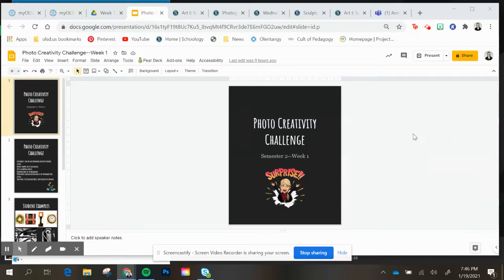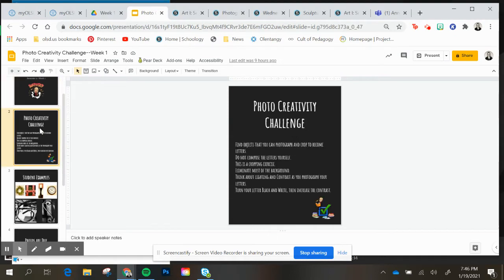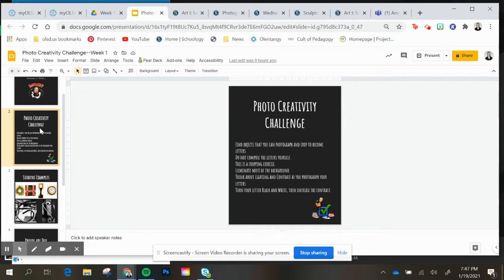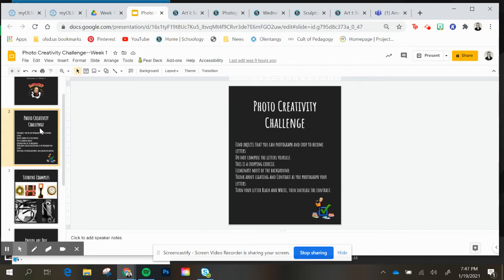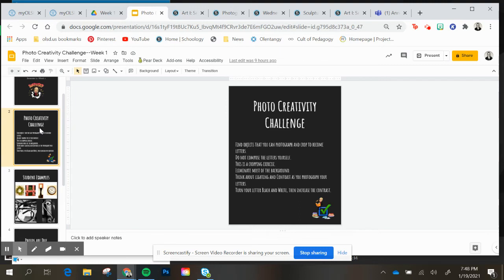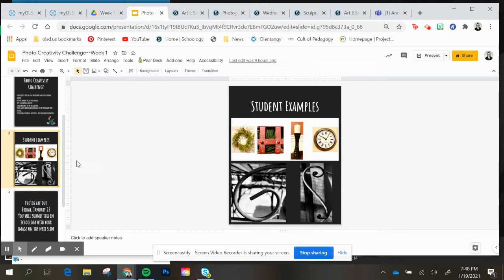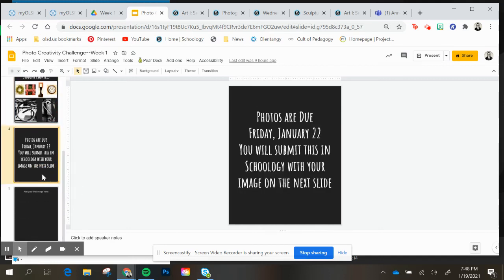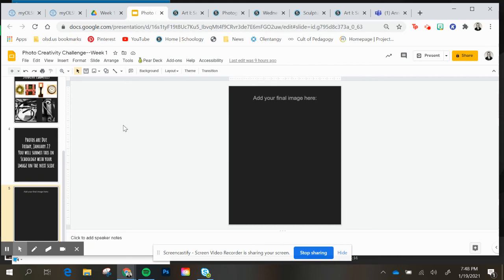Letter Photo Challenge